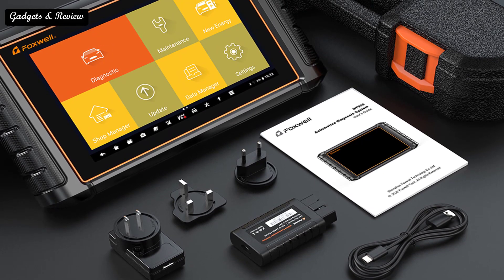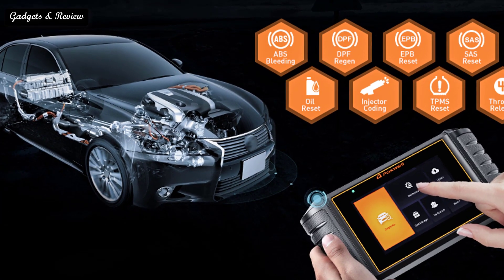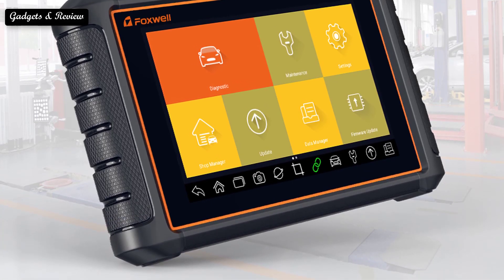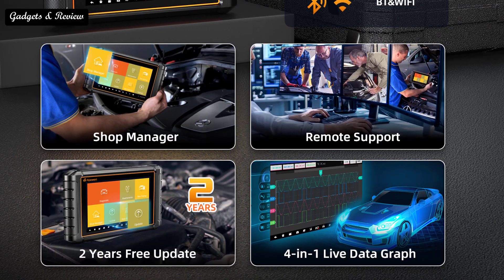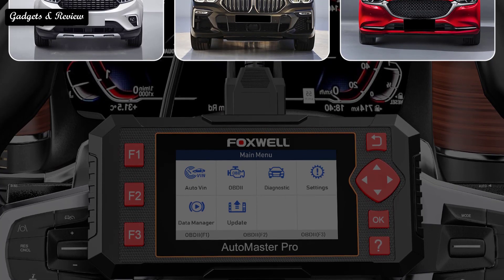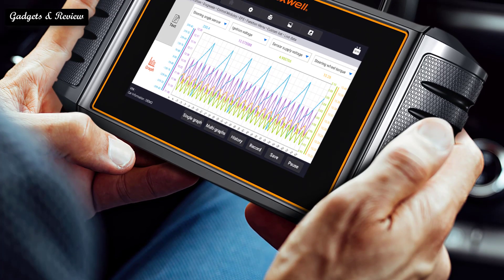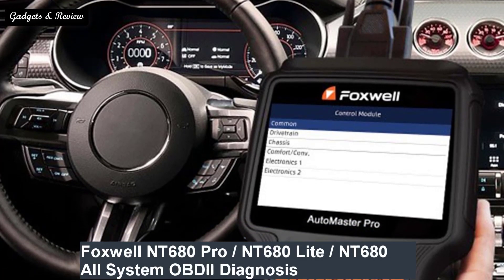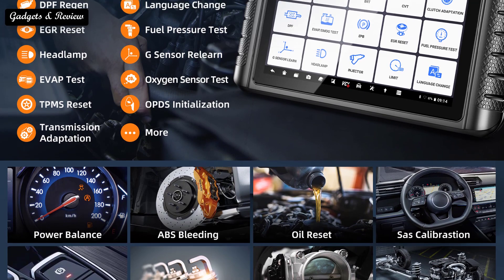TOP 5 Best FOXWELL OBD2 Scanner Review In 2023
Check The Link for Buy & Details:
1. FOXWELL NT1009 OBD2 Car Scanner ECU Coding Bi-Directional Control

2. Foxwell NT680 Pro / NT680 Lite / NT680 All System OBDII Diagnosis

3. Foxwell NT726 OBD2 Scanner All System Scan Code Reader 8 Reset Service DPF TPMS

4.FOXWELL Car Scanner NT604 Elite OBD2 Scanner ABS SRS Transmission Check Engine

5.  FOXWELL NT909 OBD2 Bidirectional Scan Tool ECU Coding All System Car Diagnostic Tools